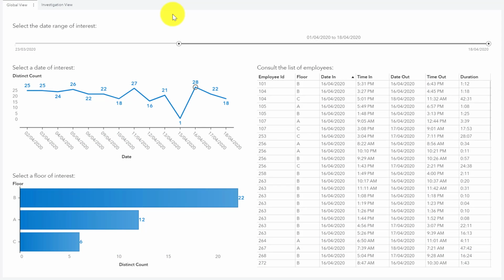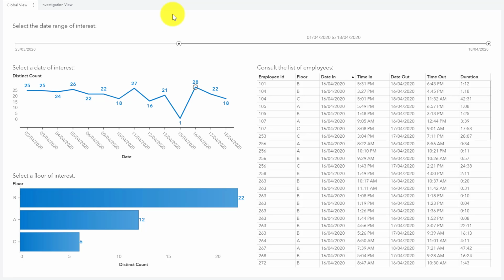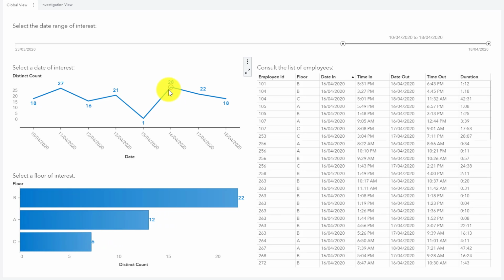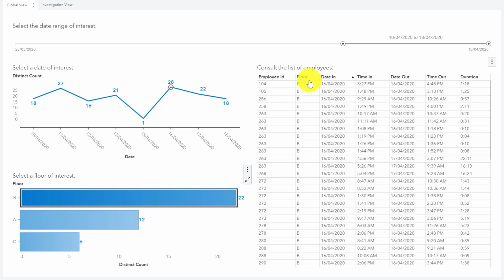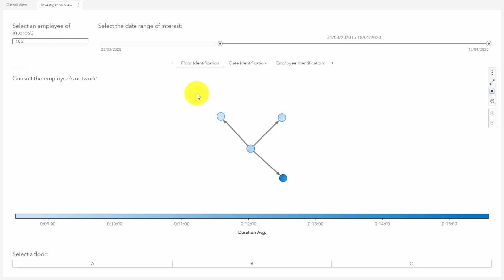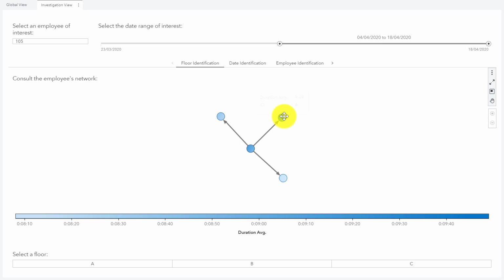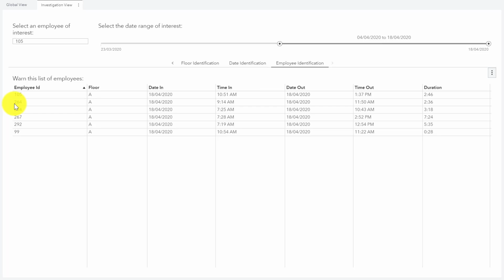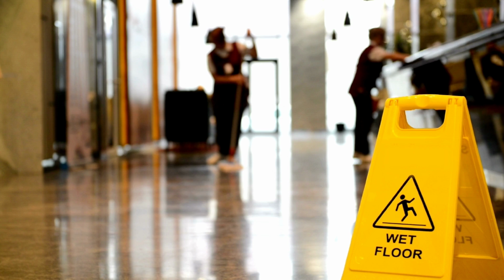Contact Tracing at Companies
For contact tracing purposes, companies are expected to know who their employees got in touch with when at work.

How can you do so with no extra investments? Check out this video!

If you don't have one, all you need is a SAS VA license and the data you have access to about your colleagues whereabouts:
* the example is constructed using badge information
* you can augment that with information from travel schedules, meeting room information, etc. ... anything electronic record you have can be fed in the system

credits to my colleagues Jon Lemon & Sebastiano Federighi